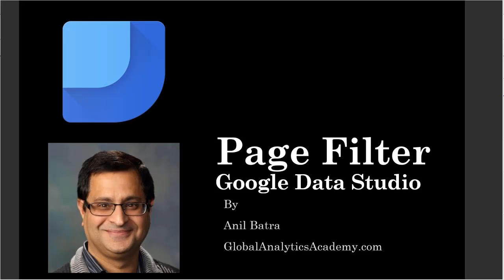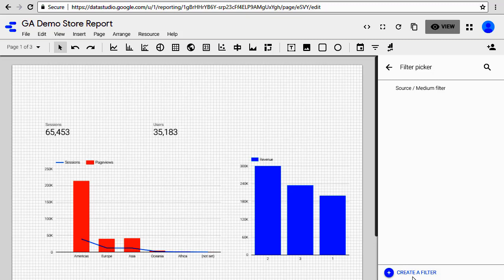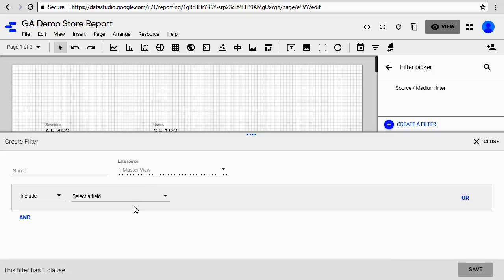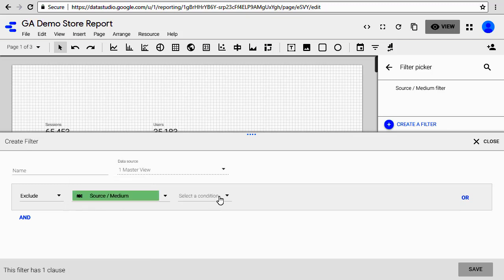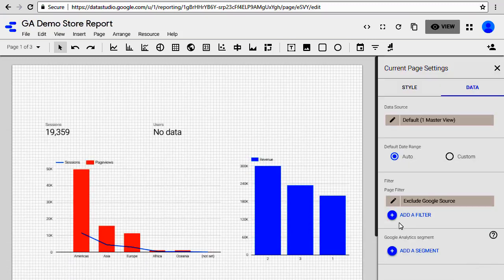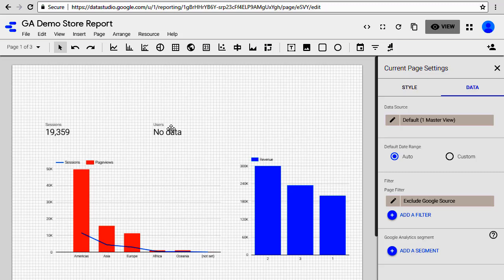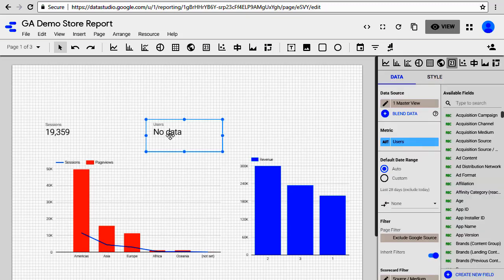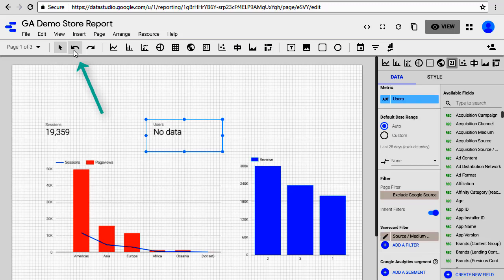Page Filters in Google Data Studio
Overview of Google Data Studio Interface - This is part of the Google Data Studio course on Udemy